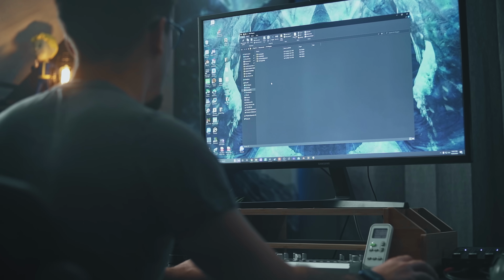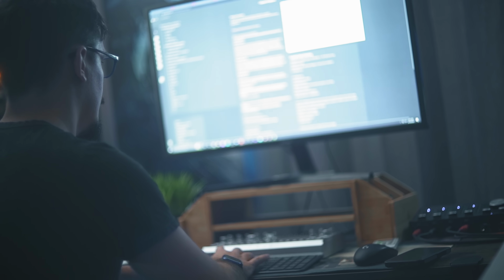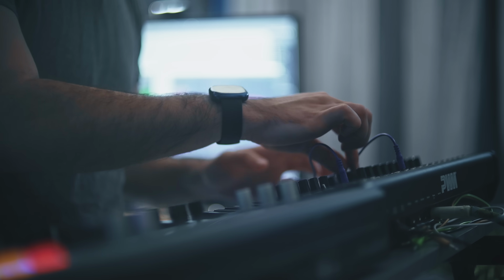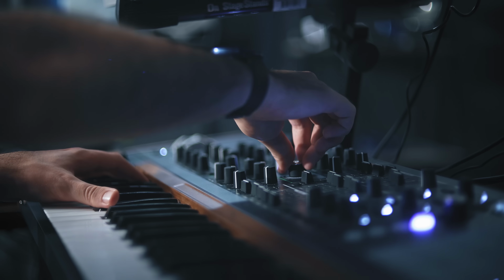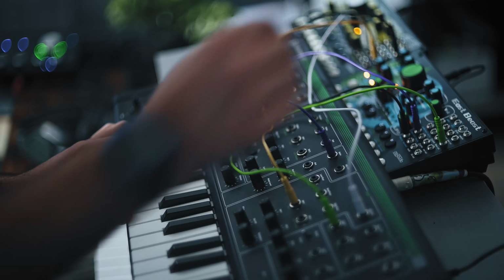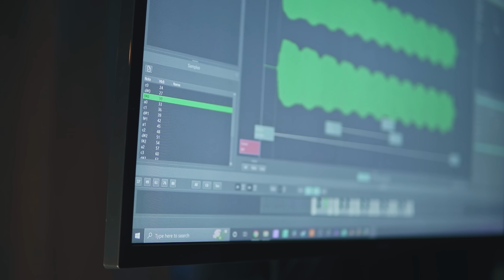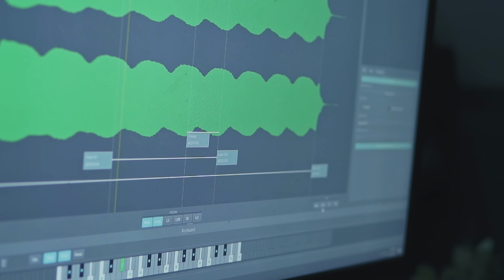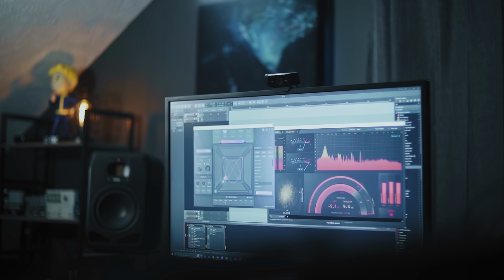How I went full time as a sound designer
Howdy! I'm so excited I FINALLY got to make this video about making a living as a sound designer, and also show how I worked with Lunacy Audio on their new release 'Rumble' for Cube.

▼▼▼TIMESTAMPZ:▼▼▼
0:00 Howdy
0:31 Fair Warning
0:53 How To Find Work
2:18 Getting The Ball Rolling
3:10 Getting Paid
4:02 Project Preparation
4:55 Making Some Noise
6:42 Sound Design Demos
9:13 Sampling And Recording
10:06 Editing And Exporting
11:05 Designing Presets
11:57 Some Presets I Made
13:01 Closing Thoughts

Stay classy!